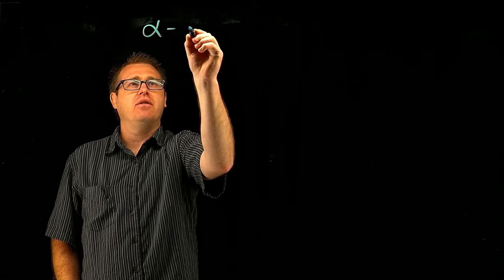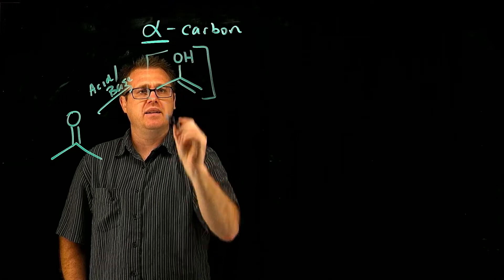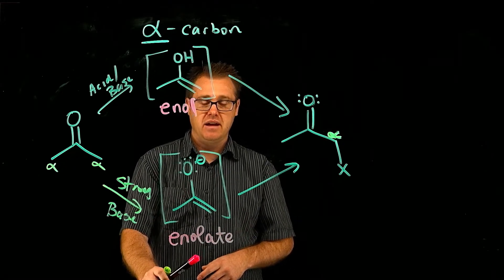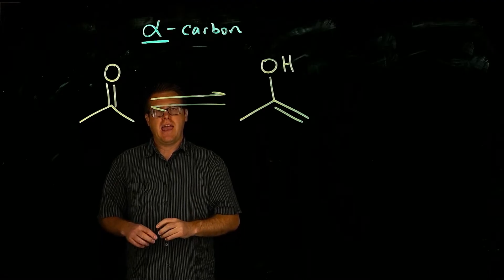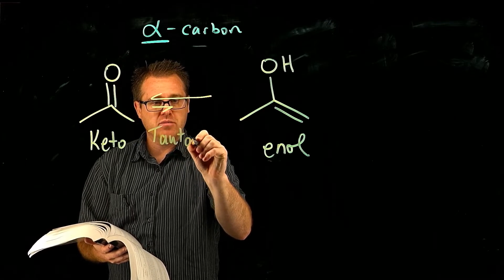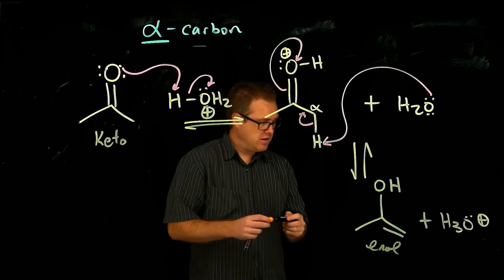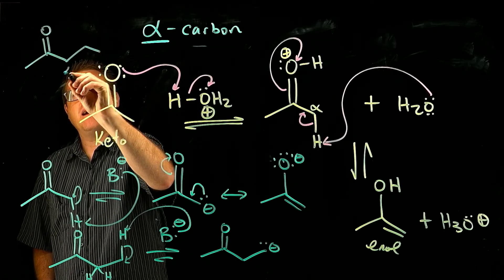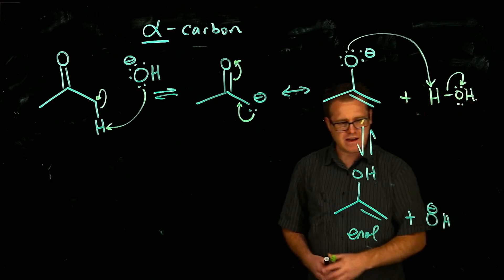Alpha Carbon Chemistry pt 1